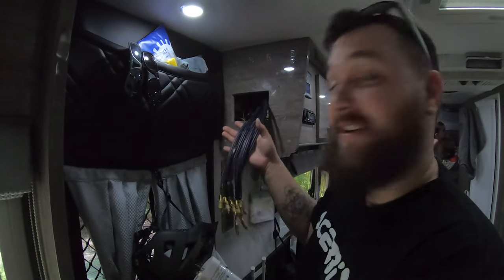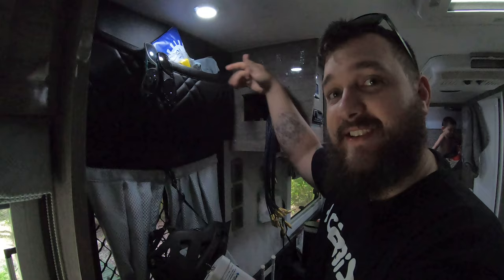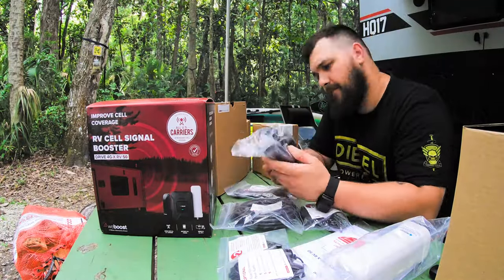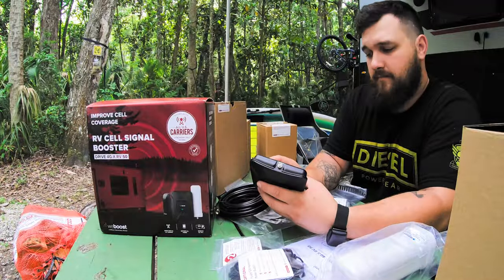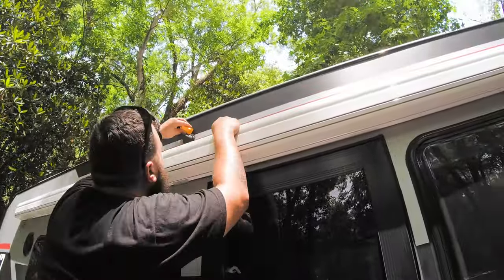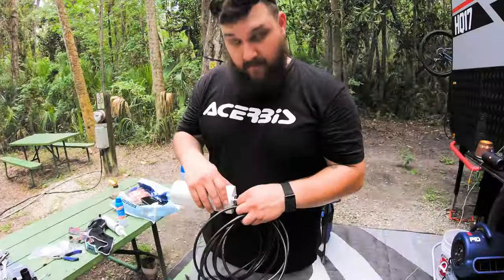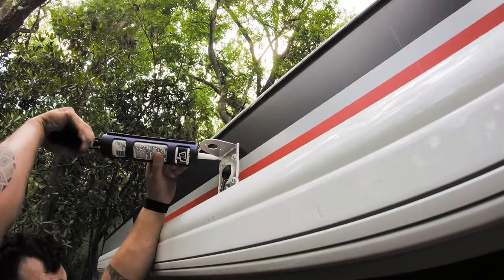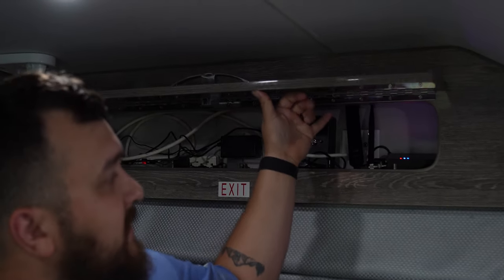Installing weBOOST RV cell signal booster in 2020 Black Series HQ 17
Installing our @weboostsignalRV cell signal booster in our 2020 Black Series HQ 17 to better allow our digital nomadic lifestyle and hopefully make it easier to work from anywhere.

weBOOST -
WiFi set up